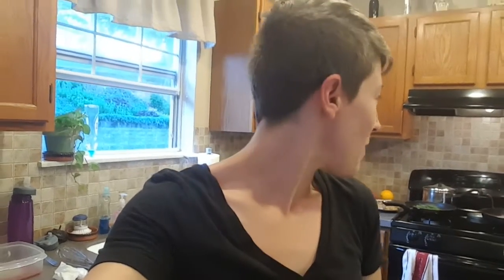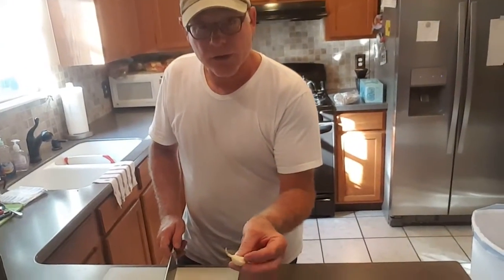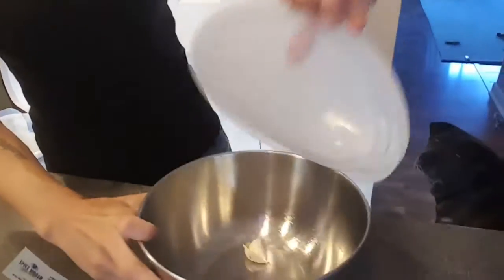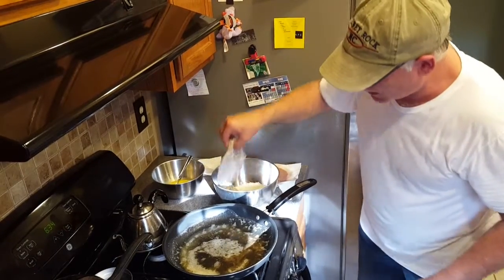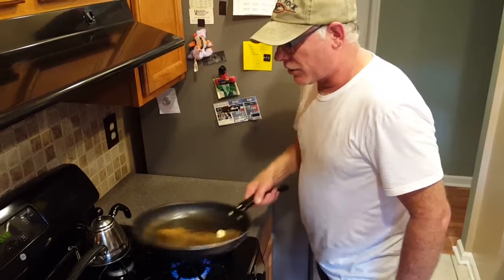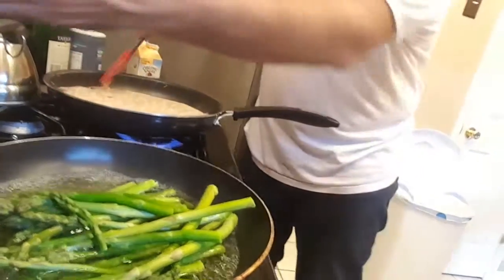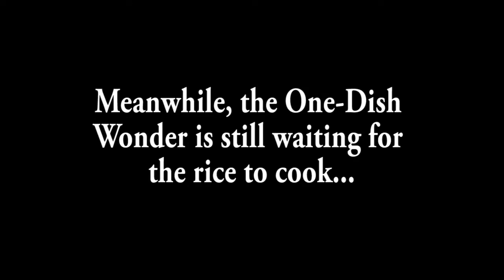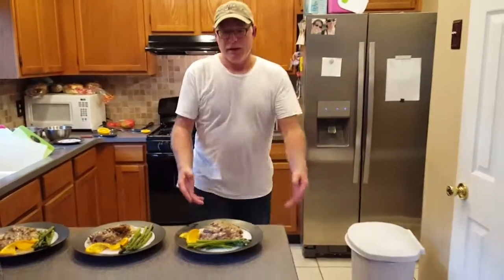Recipe for Success